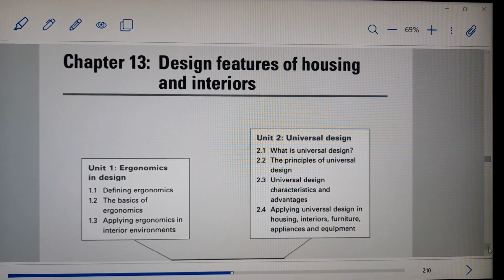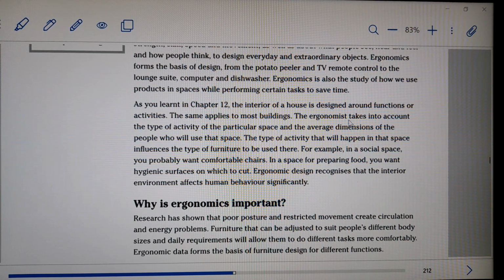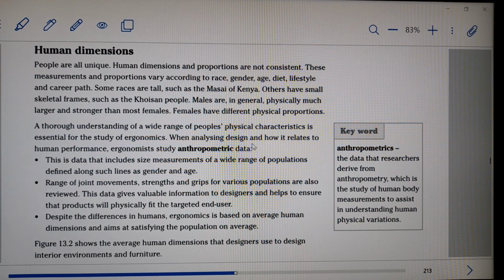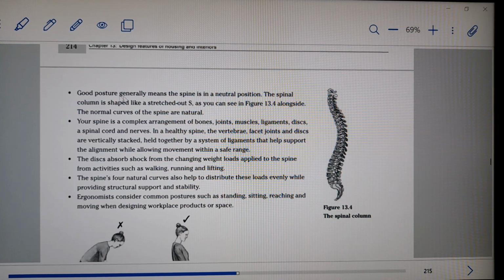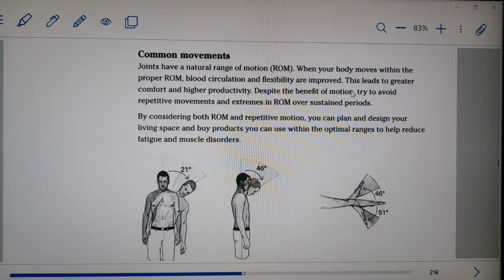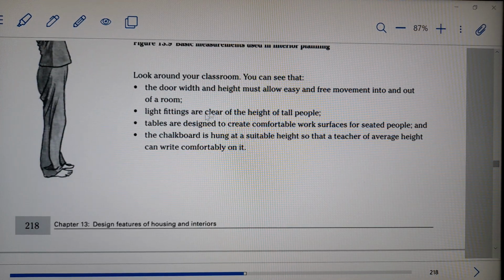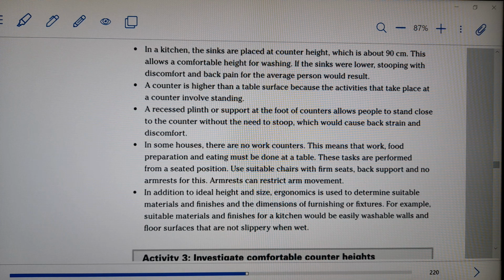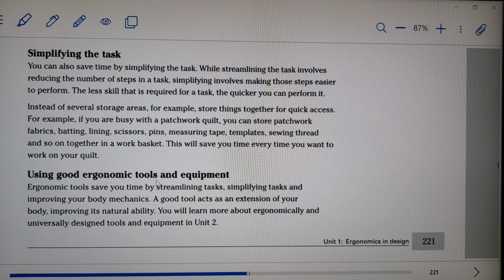G10 T4 CSS 5